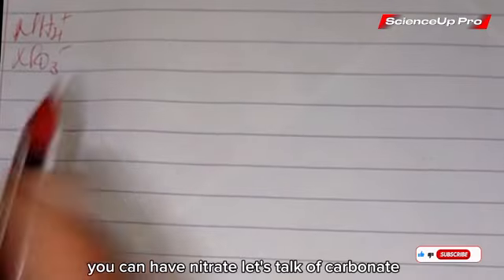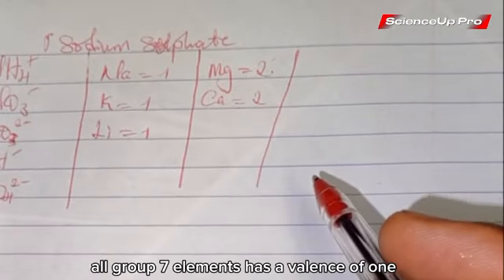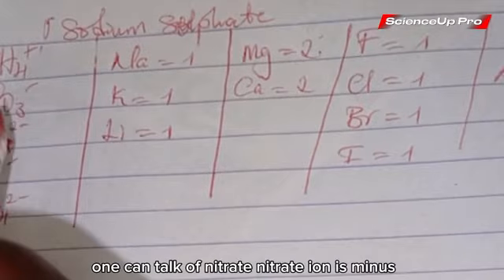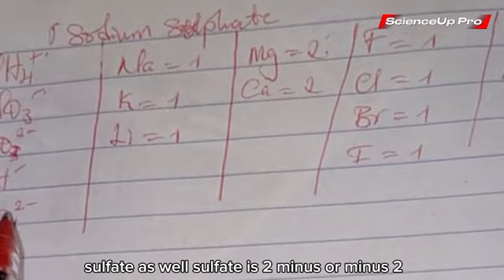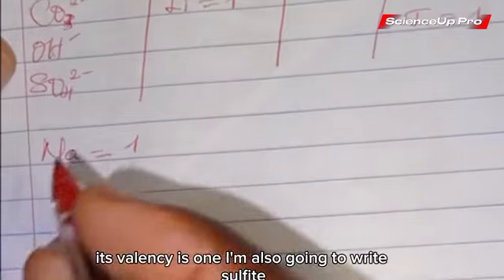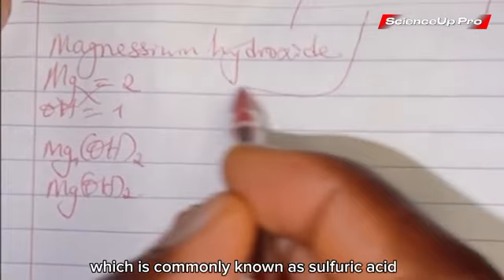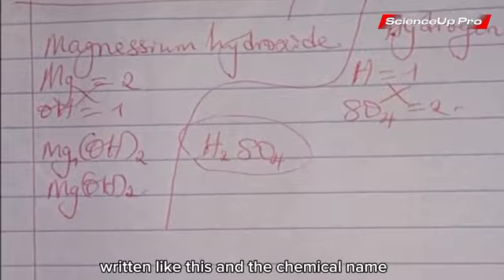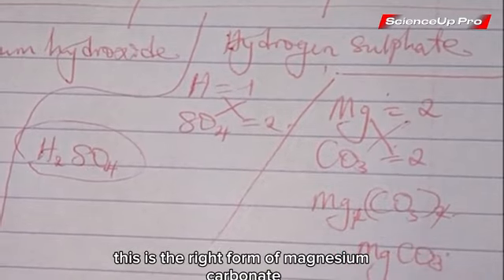How to Derive Chemical Formulae with Polyatomic Ions | Easy Chemistry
Learn how to derive chemical formulae with polyatomic ions step by step. In this chemistry lesson, we explain nitrate (NO₃⁻), sulphate (SO₄²⁻), carbonate (CO₃²⁻), hydroxide (OH⁻), and ammonium (NH₄⁺) ions and show you how to write correct chemical formulae using the cross method.